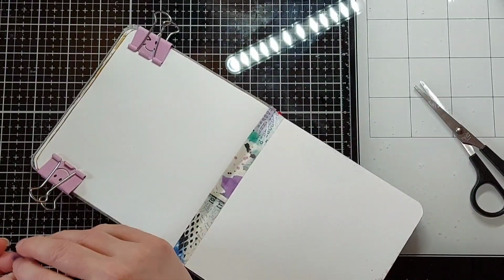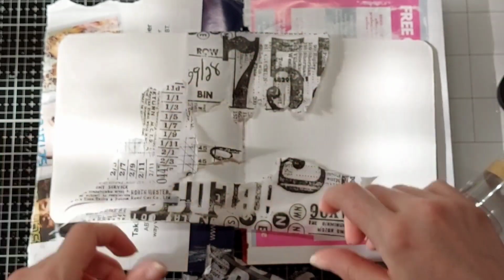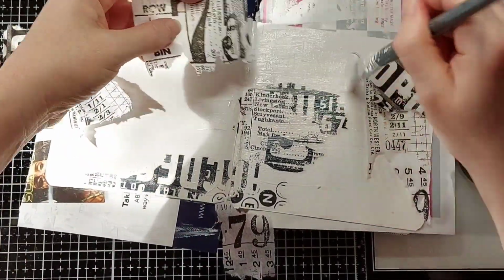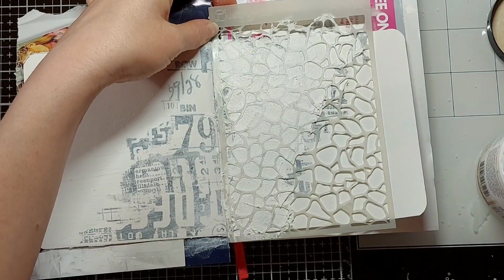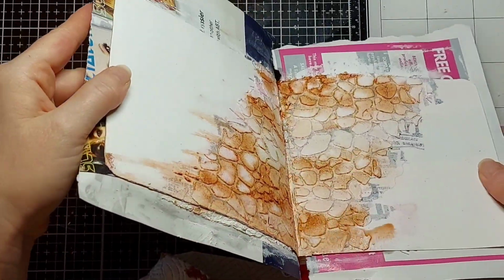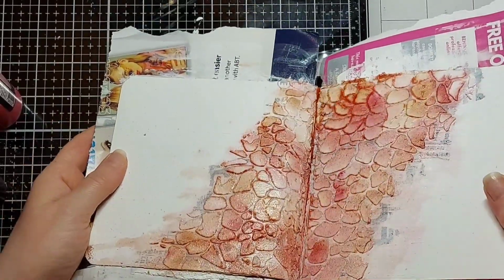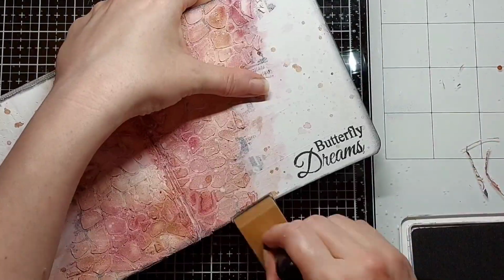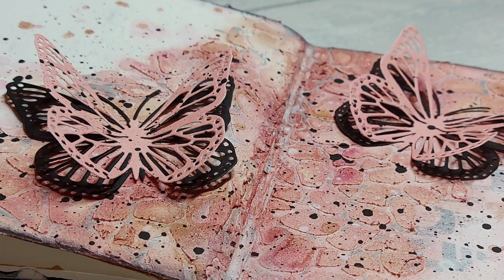'Butterfly Dreams' Mixed Media Art Journal Collage Tutorial Using Lindy's Starburst Sprays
Step-by-step tutorial for this quick and easy art journal spread using Lindy's Starburst sprays and die-cuts.

You don't need tonnes of supplies or limitless time to be creative in your art journal, in this video I'll show you how I took just a few simple products and transformed them into this pretty butterfly spread!

If you enjoyed this video please give it a thumbs up and let me know in the comments if you're inspired to create something similar or try out any of the techniques I've shown!